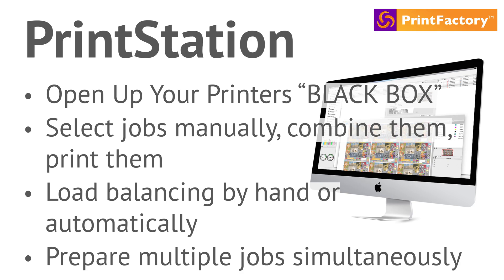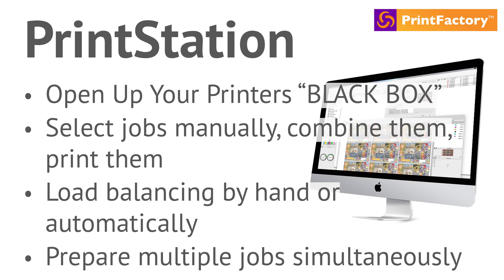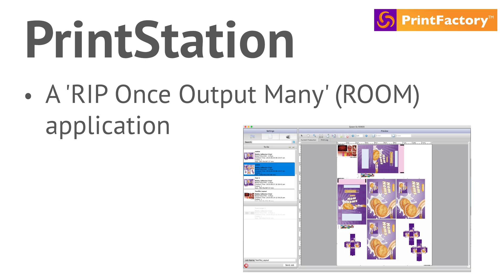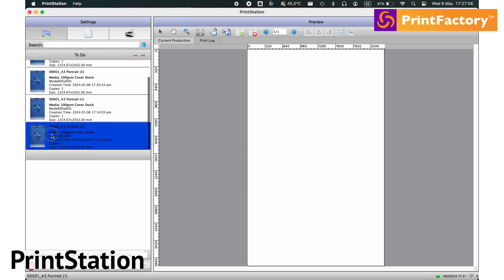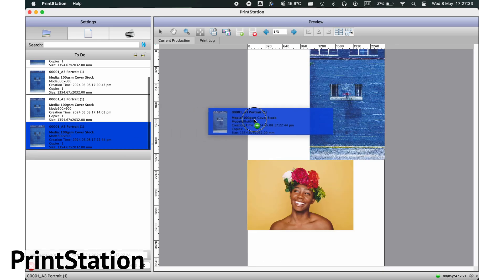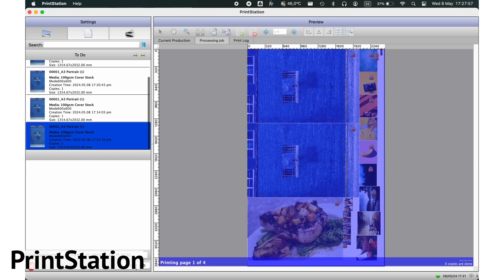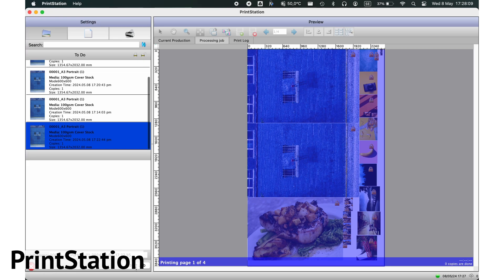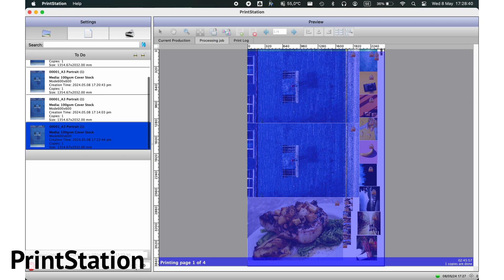Demo 2024 : PrintStation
PrintFactory’s PrintStation Desktop Tool offers hands-on control over production, allowing users to select, combine, and print jobs manually, as well as prepare multiple jobs simultaneously. It features both automatic and manual modes and allows for load balancing by hand or automatically.